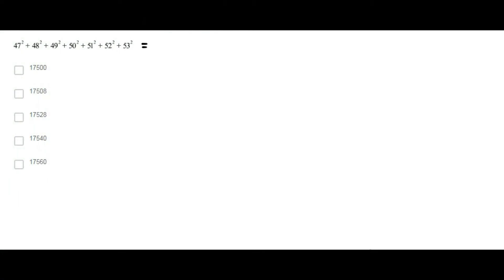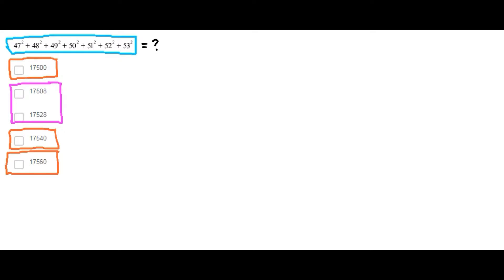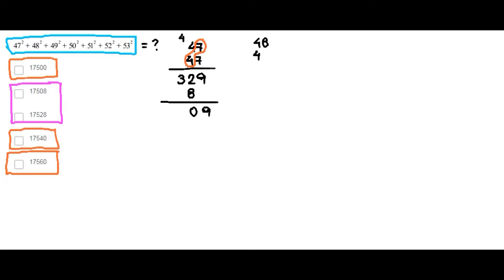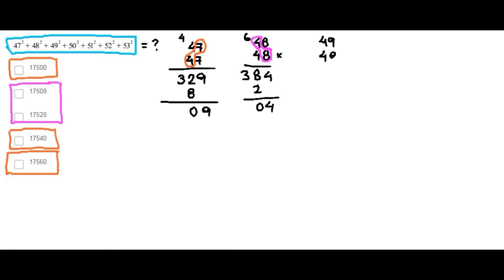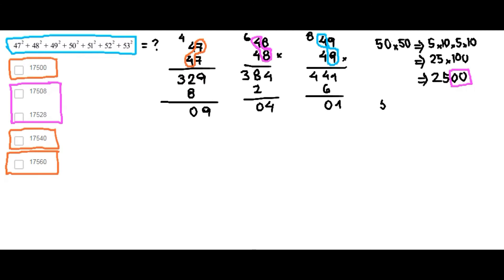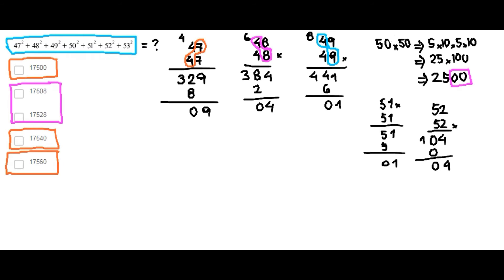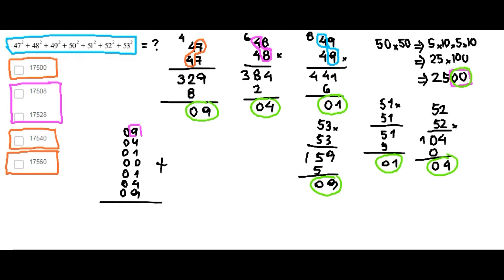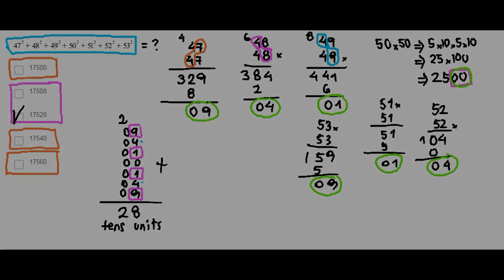MATH TEST 06. Q34. EXPONENTS THEORY. PROBLEM SOLVING. ALGEBRA